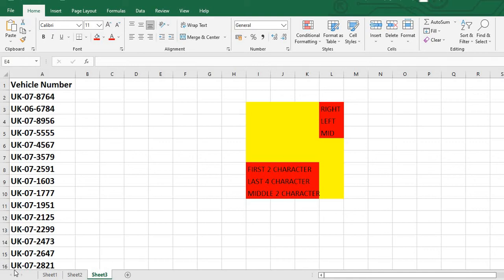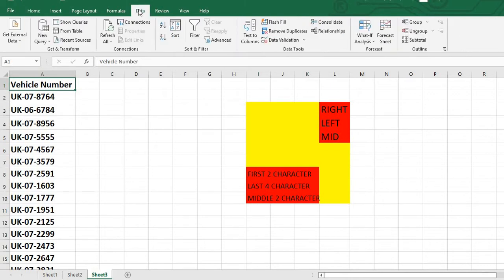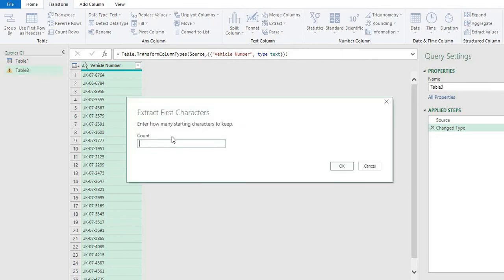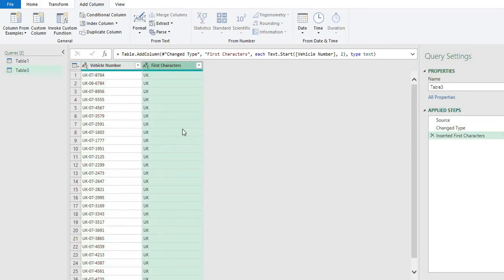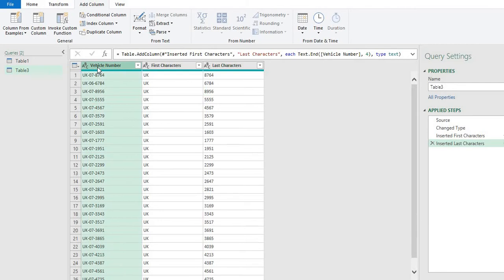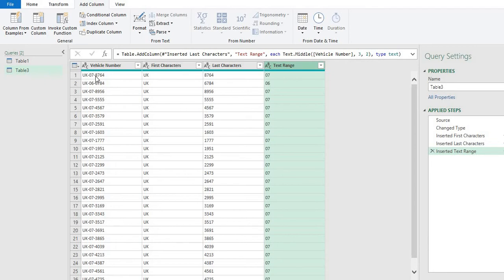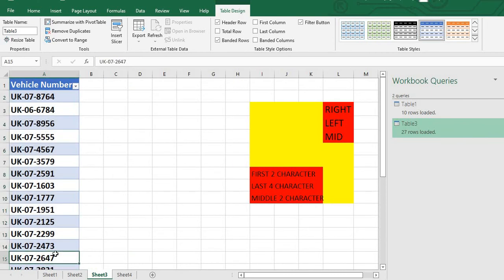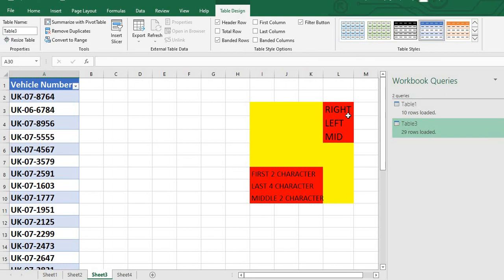1.2 (EXCEL POWER QUERY ) Finding LEFT RIGHT AND MID character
POWER QUERY IN ADVANCE EXCEL  FINDING LEFT RIGHT AND MID CHARACTER POWER QUERY With Power Query (known as Get & Transform in Excel), you can import or connect to external data, and then shape that data, for example remove a column, change a data type, or merge tables, in ways that meet your needs. Then, you can load your query into Excel to create charts and report